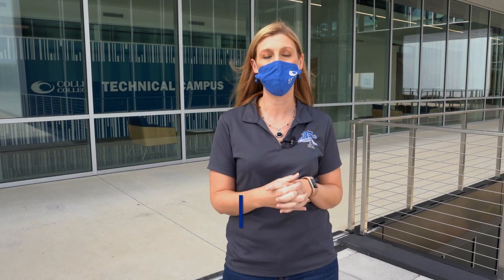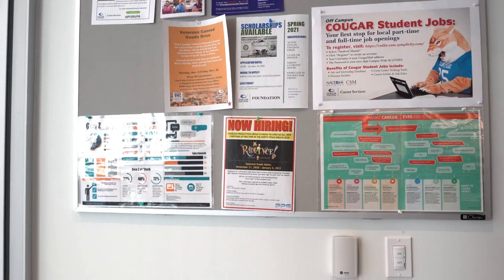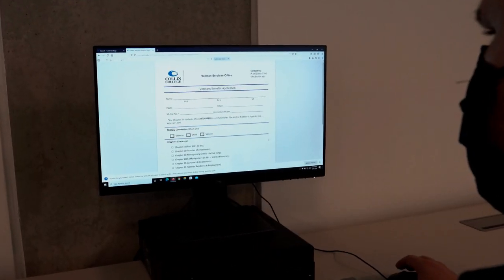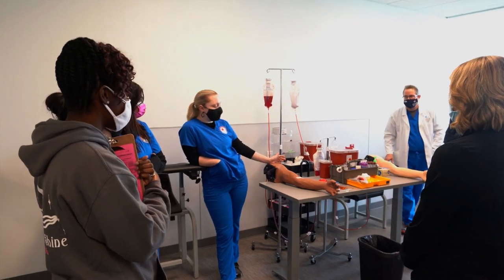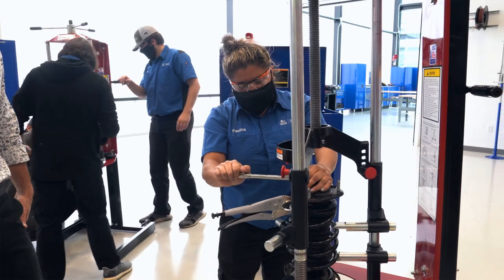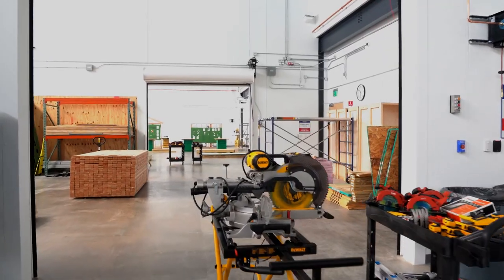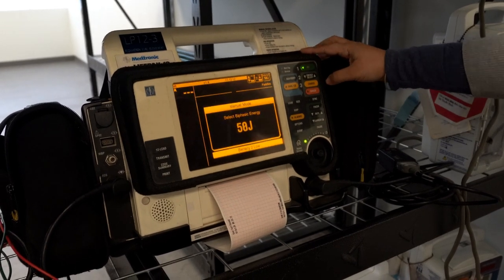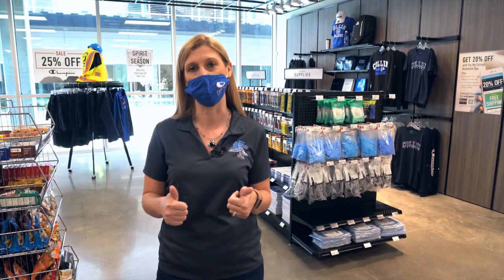Collin College Technical Campus Tour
Are you interested in a specific program or campus feature? Chapter titles have been added to the timeline to help you find what you are looking for. The list below also has starting points of each section.

0:00​ Welcome to the Technical Campus

0:51​ Information Desk

1:17​ Admissions, Advising, Financial Aid

1:50​ Career Services

2:16​ ACCESS/Disability Resources

2:45​ Counseling Services

3:09​ Veterans Resource Center

3:38​ Testing Center

4:23​ Cougar Café/Starbucks

4:38​ Academic Assistance/Tutoring

5:07​ Library

5:38​ Health Science Programs

6:42​ Automotive/Collision Repair

8:28​ Computer-Aided Drafting & Design

8:51​ Construction Programs

10:01​ HVAC

10:39​ Welding

11:00​ Biomedical Equipment Technology

11:20​ Industrial Automation

11:40​ Electronic Engineering Technology

11:59​ Computer Networking

12:24​ Barnes & Noble Bookstore